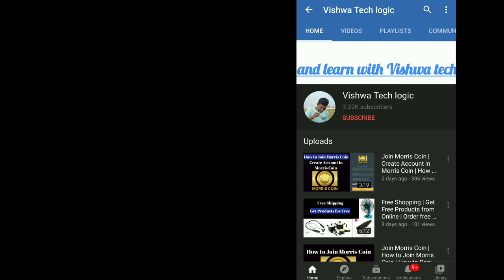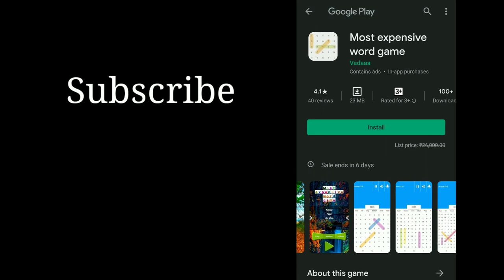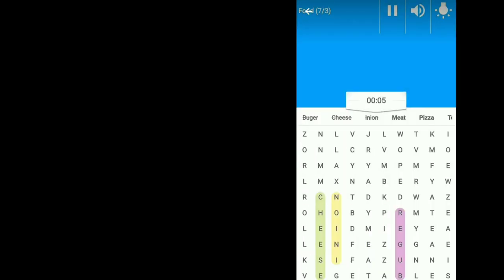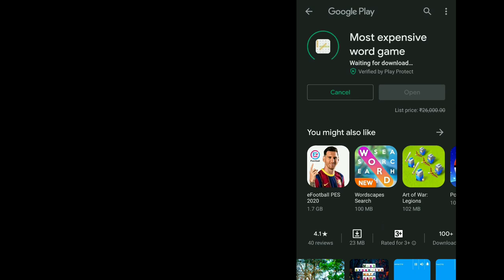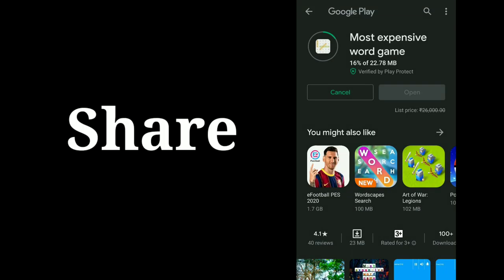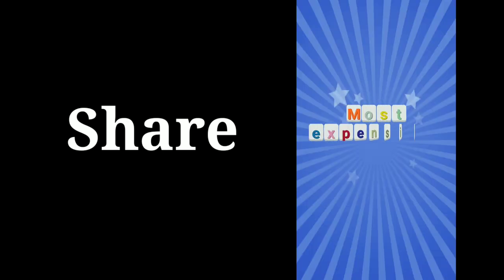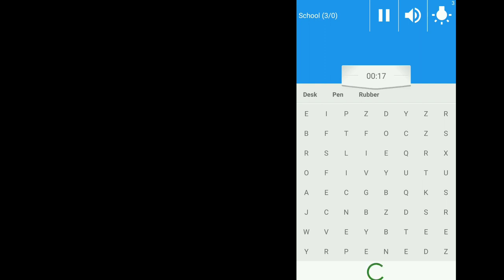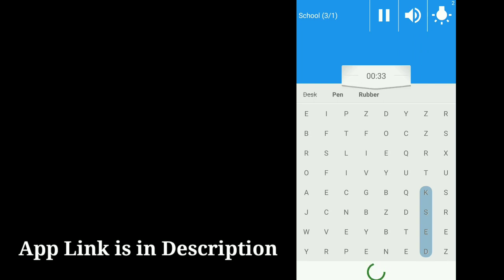26000 Rs Most Expensive 🔥🔥Word Game for free Limited Offer Available in Playstore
In this video I have explained about Most Expensive 🔥 word Game which is available in Playstore and the Prize is 26,000 Rs.

Note:This is Limited Offer